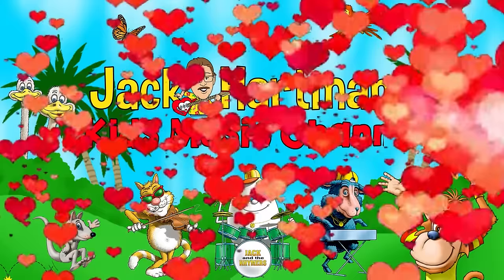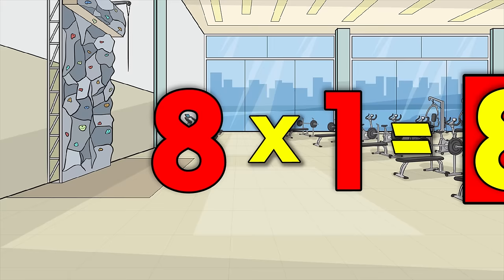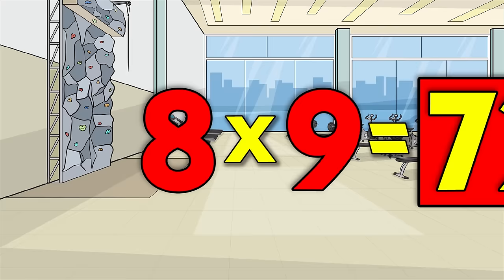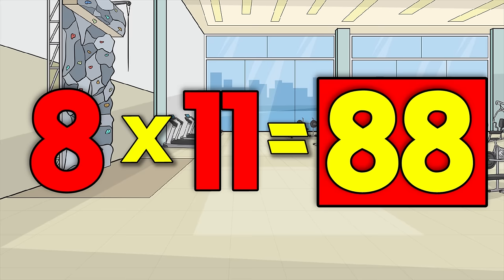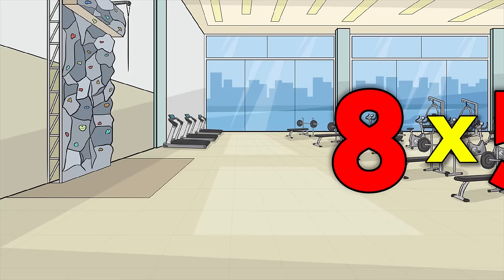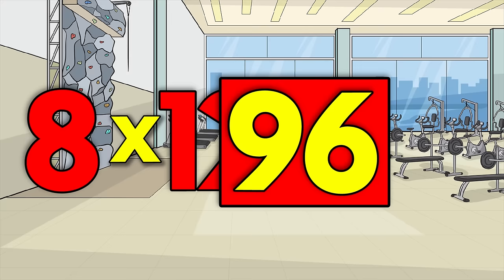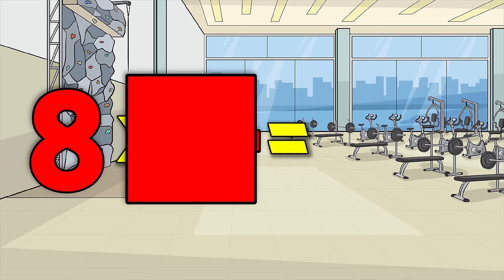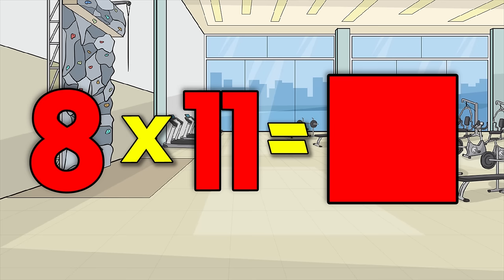Multiply by 8 | Learn Multiplication | Multiply By Music | Jack Hartmann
This multiplication song for 8 gives the multiplication facts for the 8 times table.   This Multiply by 8 song has cool original music that is very contemporary and age appropriate for 2nd through 5th graders.  Also, this song goes through each table 1 through 12 three times to give your children a chance for lots of  practice.  This Multiply by 8 song also has a gradual learning structure.

First time: I sing the multiplication table I give the answer.

 We take pride in saying that this is one of the best multiplication facts songs around.

Lyrics
8
Don't wait, feel great
Concentrate on 8
Concentrate on 8

8 x 1 is 8
8 x 2 is 16
8 x 3 is 24
8 x 4 is 32
8 x 5 is 40
8 x 6 is 48
8 x 7 is 56
8 x 8 is 64
 8 x 9 is 72
8 x 10 is 80
8 x 11 is 88
8 x 12 is 96

Concentrate on 8
Concentrate on 8

Now you give the answer before I do

8 x 1 is 8
8 x 2 is 16
8 x 3 is 24
8 x 4 is 32
8 x 5 is 40
8 x 6 is 48
8 x 7 is 56
8 x 8 is 64
 8 x 9 is 72
8 x 10 is 80
8 x 11 is 88
8 x 12 is 96

Now let's try it on your own

8 x 1 is 8
8 x 2 is 16
8 x 3 is 24
8 x 4 is 32
8 x 5 is 40
8 x 6 is 48
8 x 7 is 56
8 x 8 is 64
 8 x 9 is 72
8 x 10 is 80
8 x 11 is 88
8 x 12 is 96

Concentrate on 8
Concentrate on 8
8 is great
8 is great
8 is great
8 is great
Concentrate on 8
Concentrate on 8